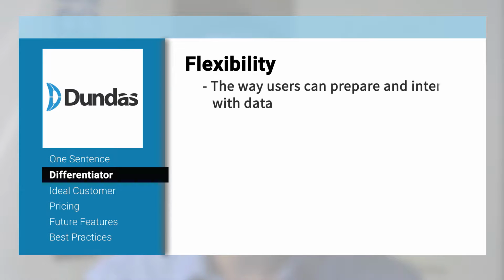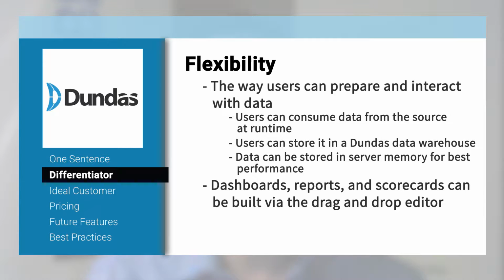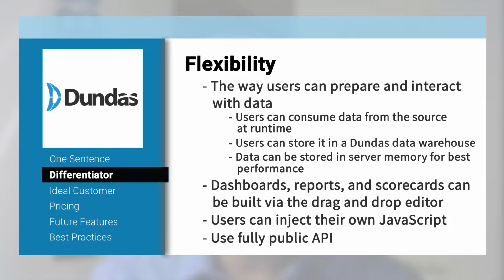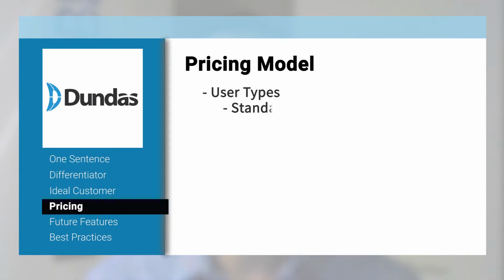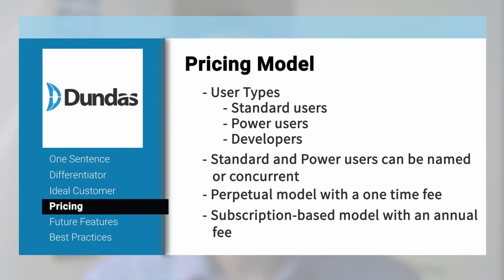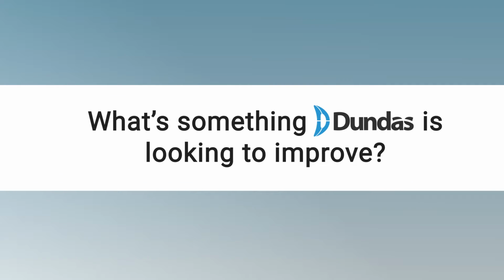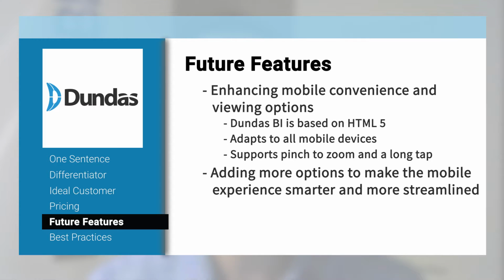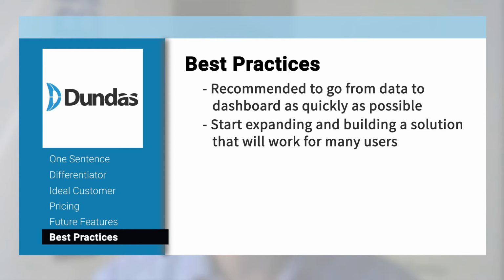Dundas BI Spotlight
Dundas is a flexible business intelligence and analytic platform.
To find a Business Intelligence platform that fits your business needs With the flexibility of Dundas, it can fit into any industry or vertical.  It plays well in the embedded solutions space for OEM's and client facing portals.  Currently they are enhancing their mobile viewing options which is based on HTML5.  With users ranging from standard to power users, and as high as developers the tool is versatile for any company.

The business technology marketplace is diverse, and most buyers struggle to determine which options are best for them. At TechnologyAdvice, we don’t think this should be such a challenge. That’s why our team is dedicated to creating quality connections between buyers and sellers of business technology. We help buyers make well-informed purchase decisions through comprehensive product listings, industry analysis and user-generated reviews. In addition to serving buyers, we work with vendors to grow their customer base through our unique demand generation programs. These programs improve product awareness by placing matched solutions in front of their ideal customers.